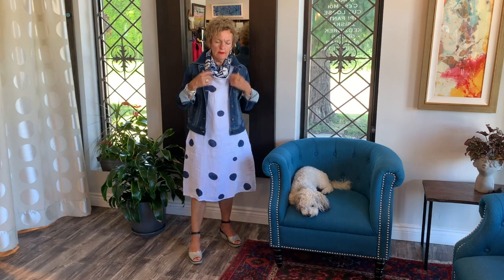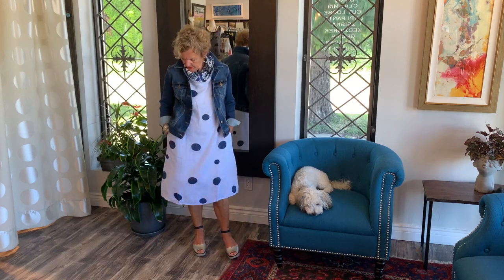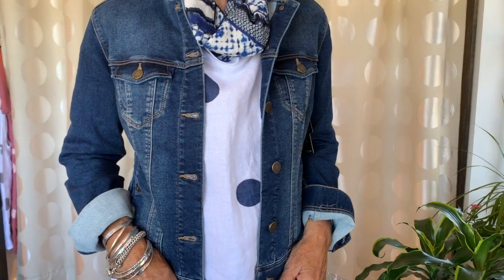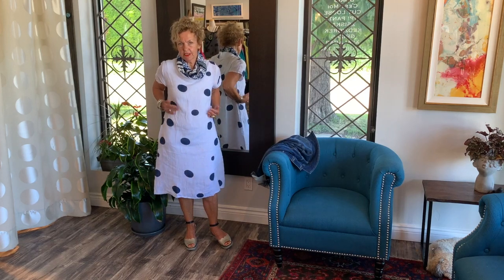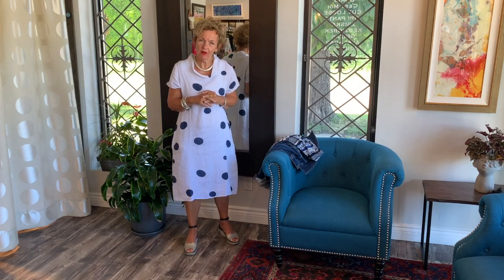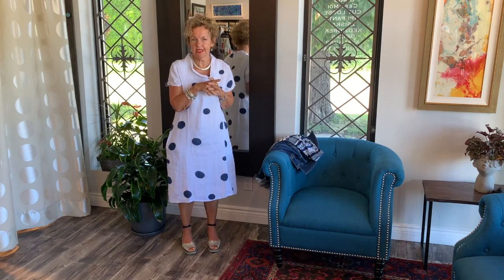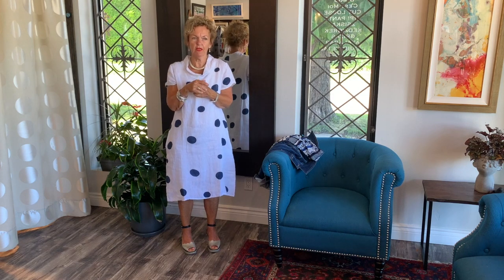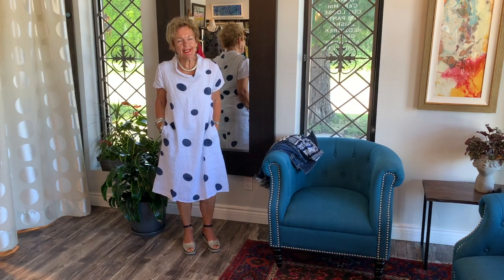Behind The Seams: ME & GEE'S LINEN COWL NECK DRESS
Today is the final day of June, and we're getting ready for a Summer full of beach days, patio evenings, gardening and enjoying the sunshine. What better way to step into July & August than in linen polka dots? Watch today's video for a look at the Me & Gee linen cowl dress styled by Lousje.